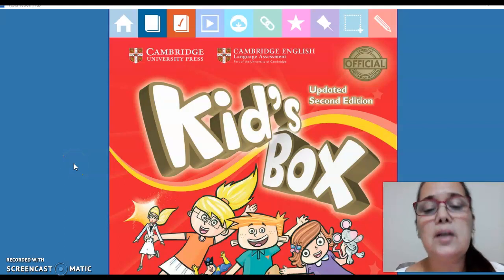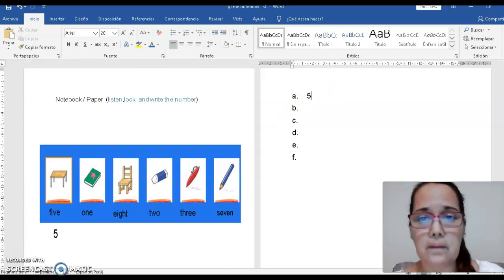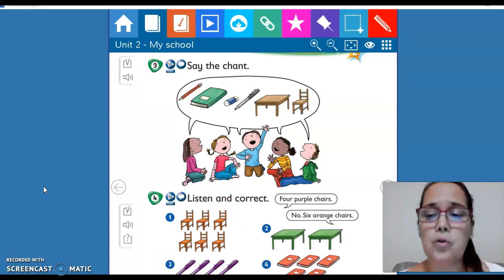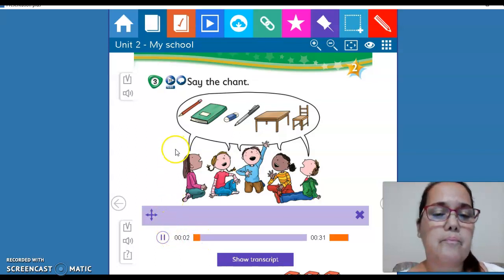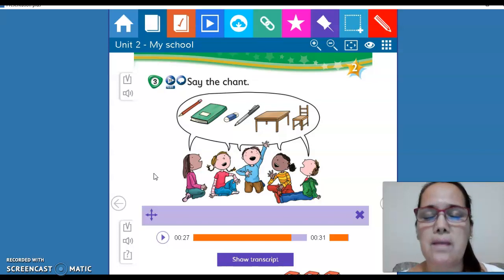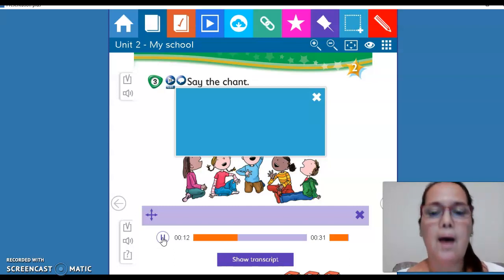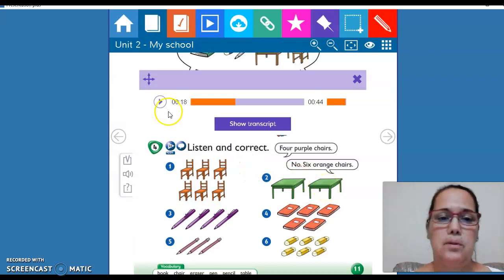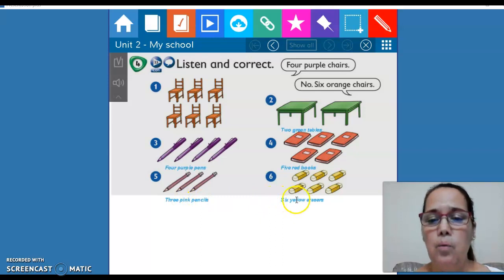Chant / school objects/ numbers